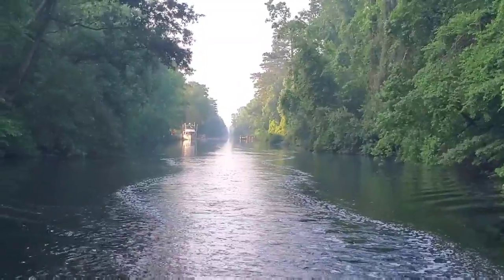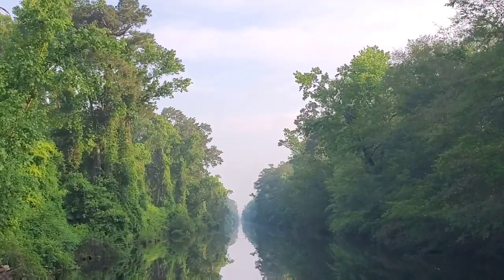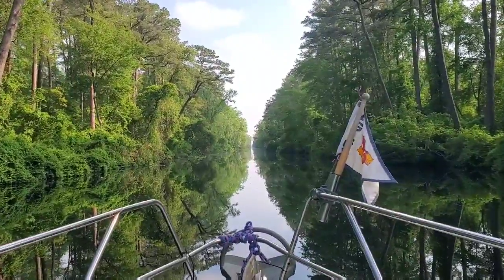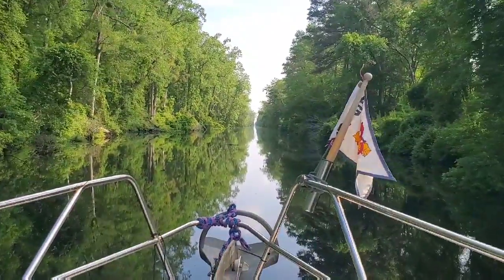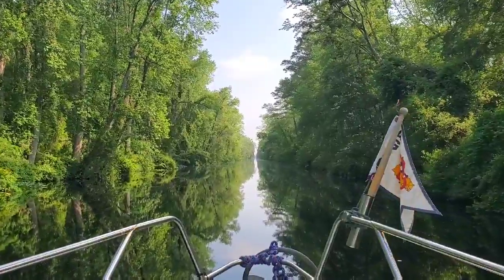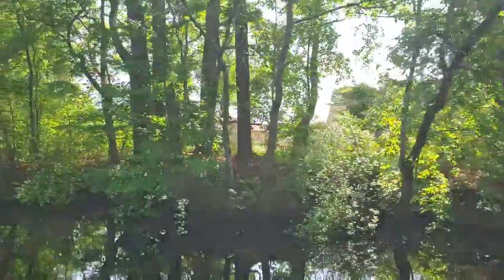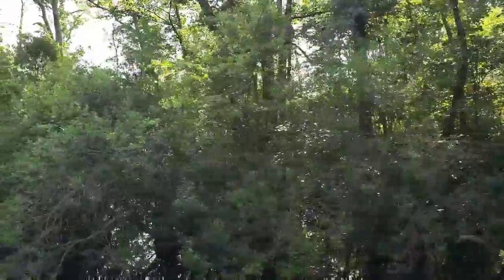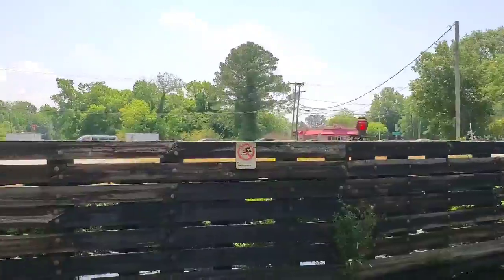Dismal Swamp, Day 2: Nature S2,E126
Experiencing Liberte 2021